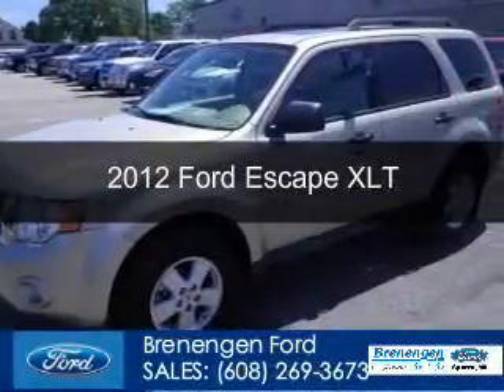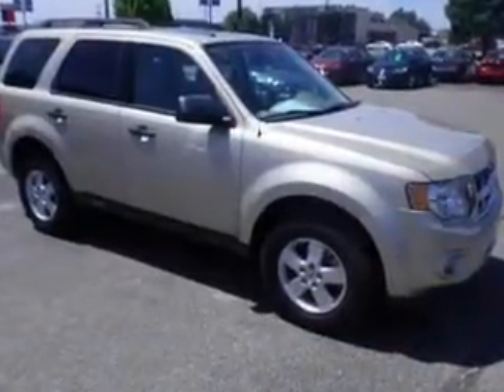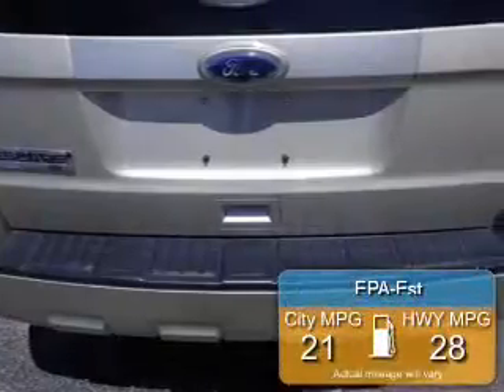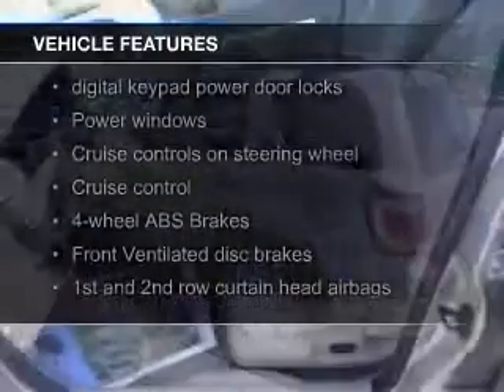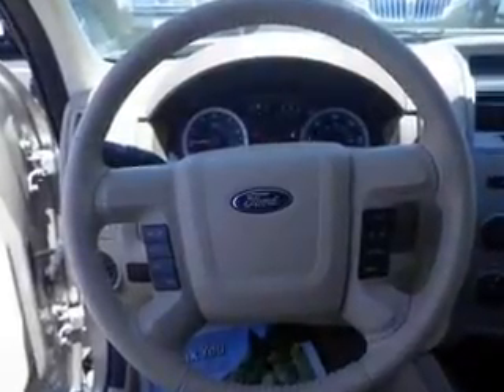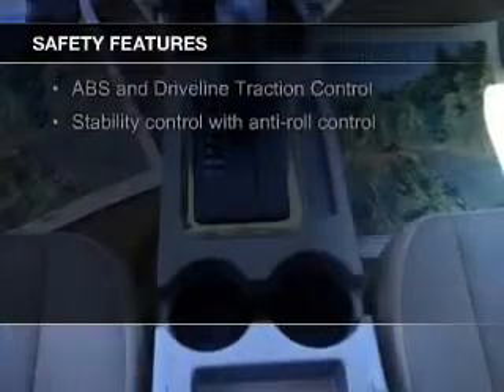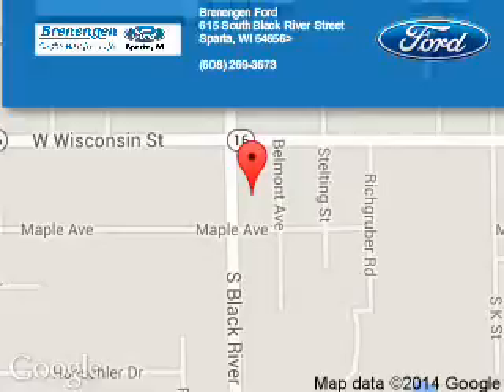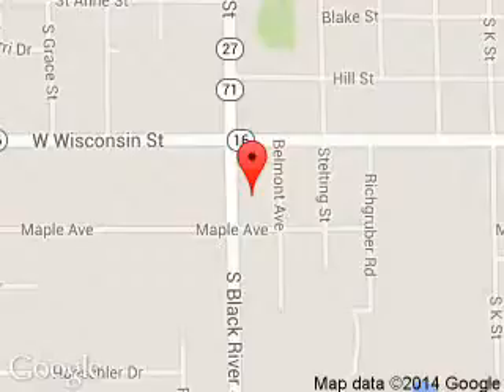2012 Ford Escape - Sparta WI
Phone:
Year: 2012
Make: Ford
Model: Escape
Trim: XLT
Engine: 2.5 liter inline 4 cylinder 16 valve
Transmission: 6-Speed Automatic
Color: Gold
Mileage: 10847
Address:
615 South Black River Street